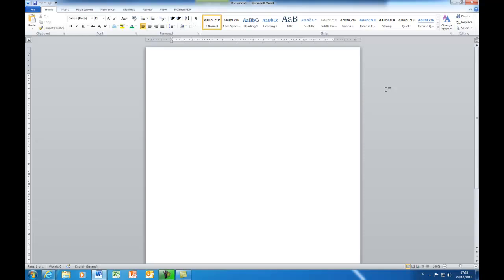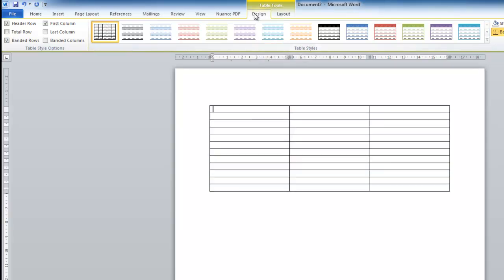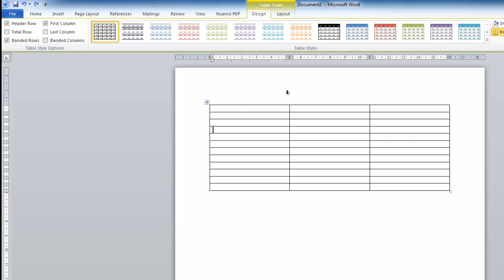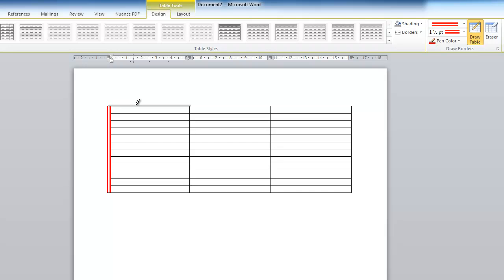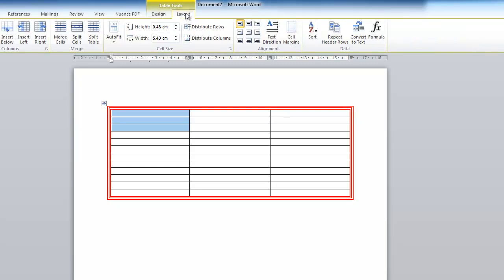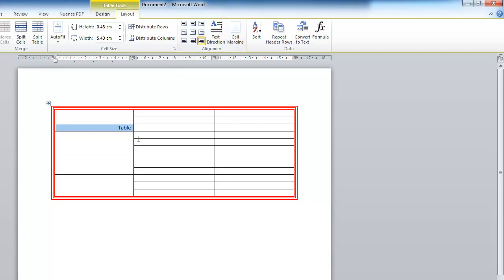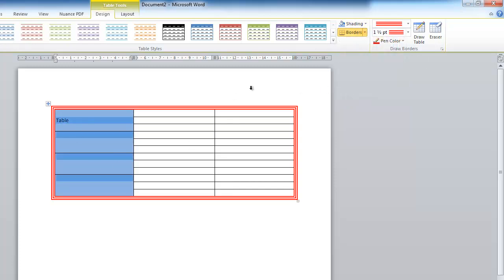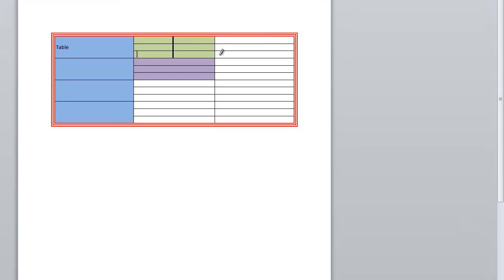Word 2010 Advanced Tables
Tables styles
Fancy Borders
Merging Cells
Shading